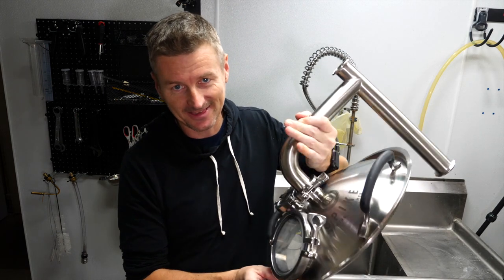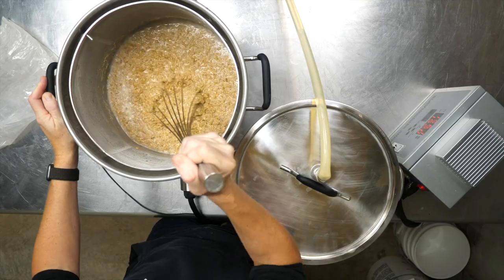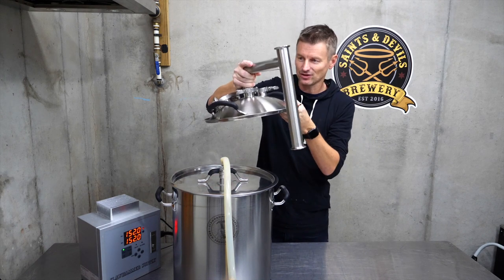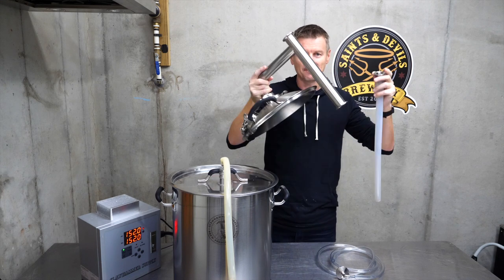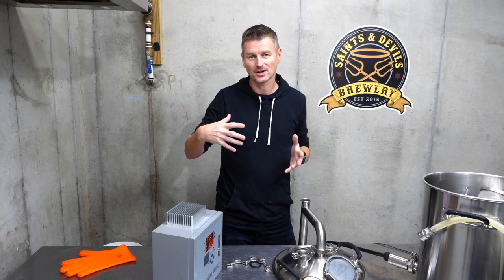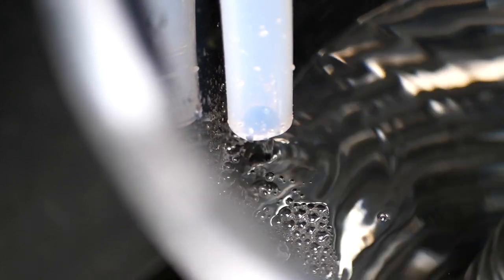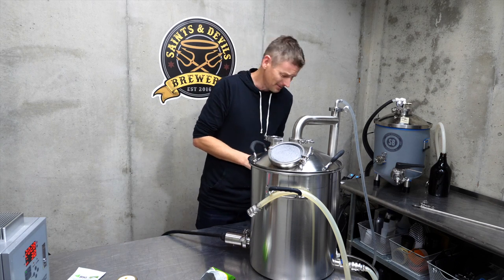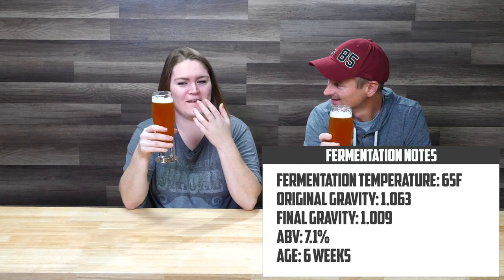Biere de Garde | Steam Condenser Lid Revisited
RECIPE FOR 5 GALLONS:
8 lbs            2-row Belgian Pale Malt
2 lbs            Munich I
2 lbs            Vienna Malt
8.0 oz           Aromatic Malt
2.00 oz          Tettnang Pellets [3.90 %] - Boil 60.0 min
1.00 oz          Hallertauer [4.80 %] - Boil 0.0 min
1.00 oz          Tettnang Pellets [3.90 %] - Boil 0.0 min
1 lbs            Honey - Boil 0.0 min
1.0 pkg          French Saison (Wyeast Labs #3711)